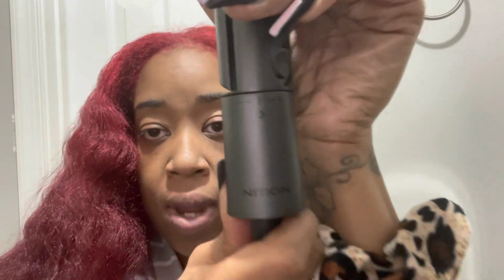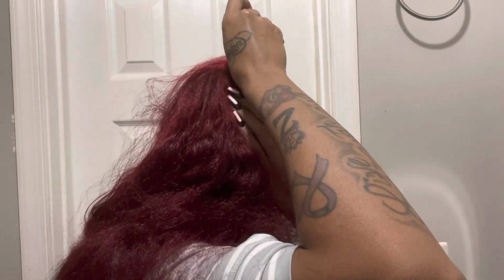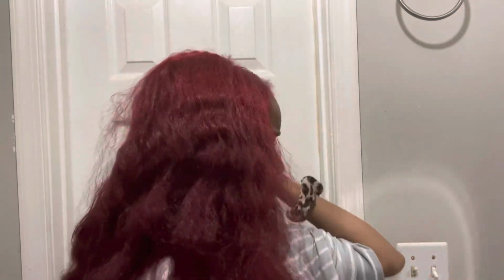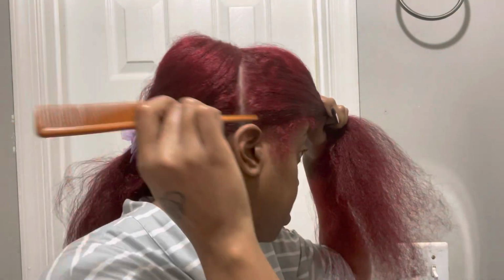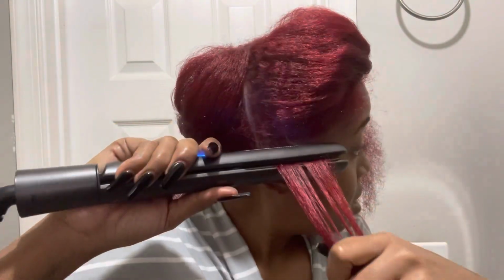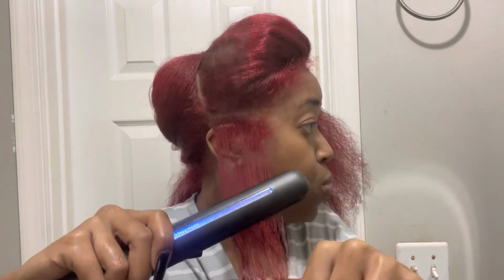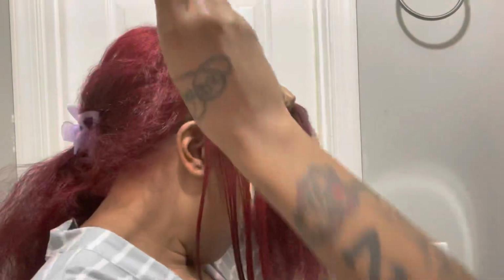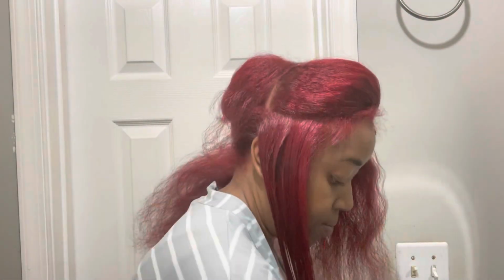VLOGMAS DAY 21 ~ HOW TO: Silk Press At Home ~ Brianna Jay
Hey y’all! Let’s get ready for the holidays. I’m bringing y’all this video on how I achieve my at home silk press. I hope y’all enjoy it!